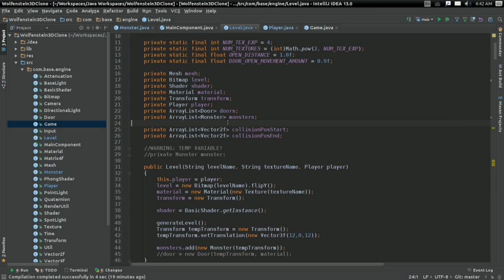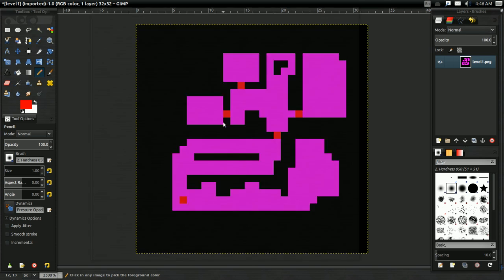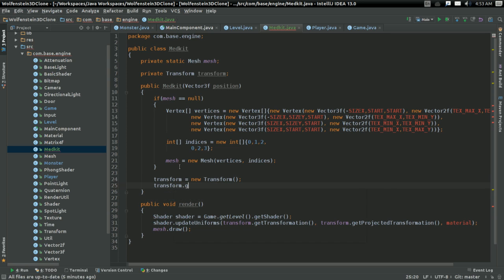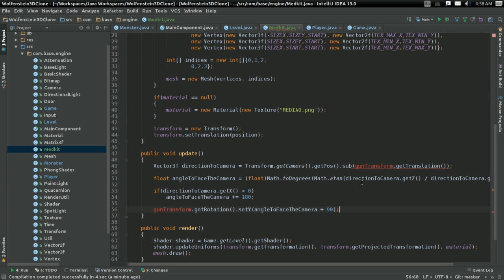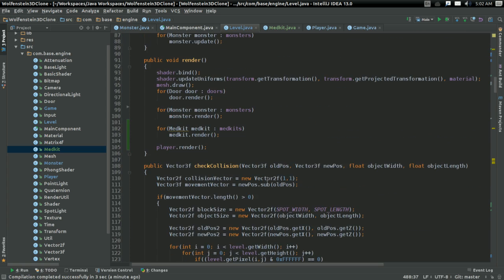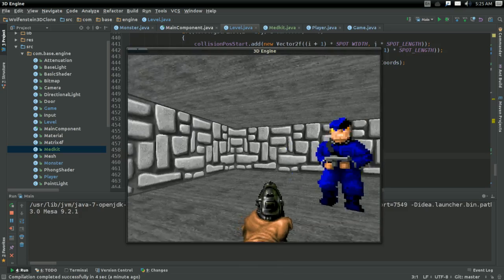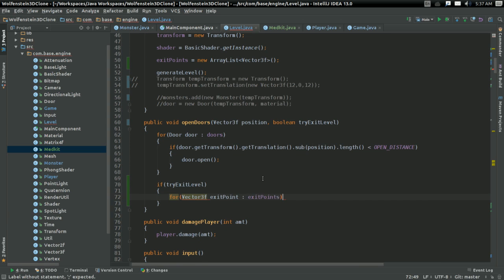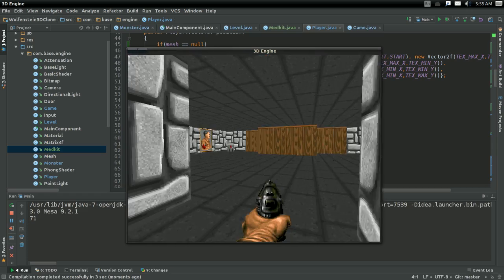#20 Wolfenstein 3D Clone Tutorial: The Finale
In this video, we finish off the game by adding health kits and multiple levels.